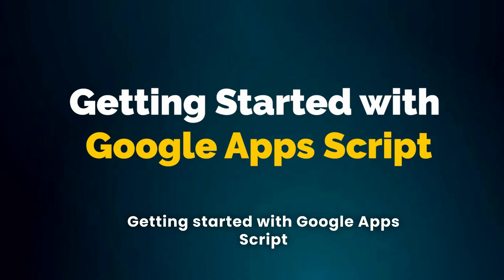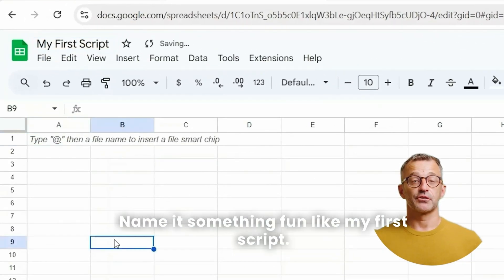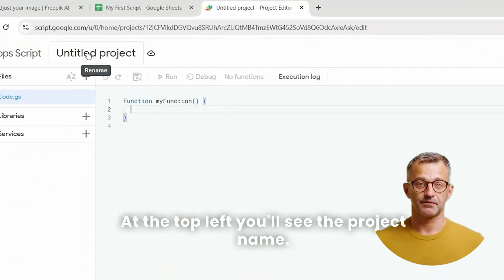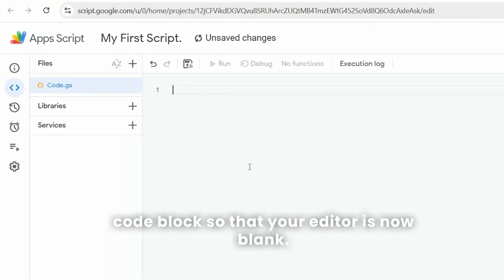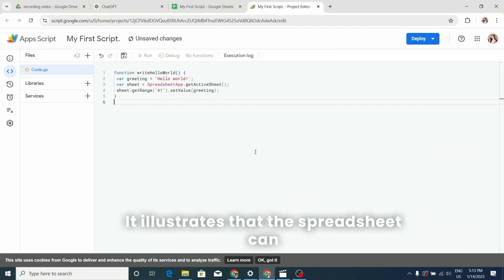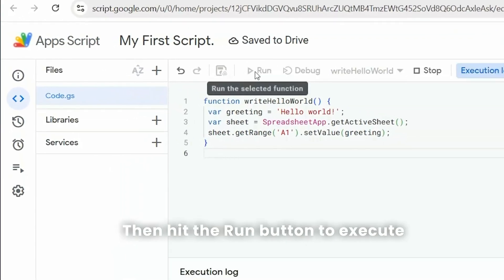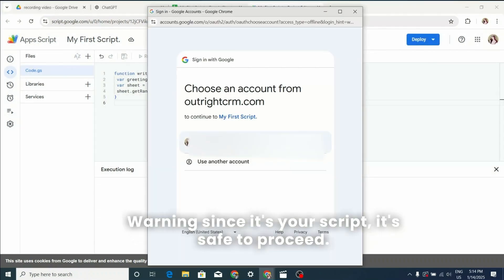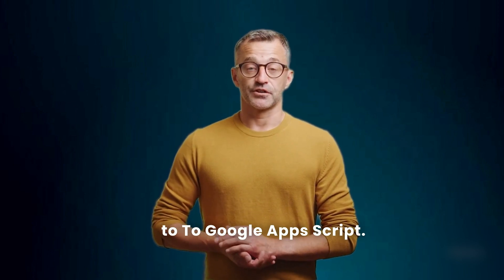How to Use Google Apps Script: A Beginner’s Guide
Discover how to get started with Google Apps Script in this step-by-step guide for beginners! Learn how to write your first script, automate tasks in Google Sheets, and unlock the full potential of Google Workspace. 🚀 Don’t miss out—watch now!" Google Apps Script is a robust tool for extending and automating Google Workspace apps like Docs, Sheets, Gmail, and more. It’s built on JavaScript and is designed for simplicity and accessibility, making it ideal for both beginners and professionals. Google Apps Script (GAS) is a cloud-based development platform that enables you to create applications that seamlessly integrate with Google Workspace apps (like Google Sheets, Docs, and Gmail) and other services. Programmed with modern JavaScript, GAS allows you to automate tasks, create workflows, and build custom functions for Google Workspace without the need for complex setups. You can directly edit your scripts using Google’s integrated code editor, which works entirely within your web browser. Once the script is ready, it runs on Google’s server and now you don't need to manage the infrastructure.